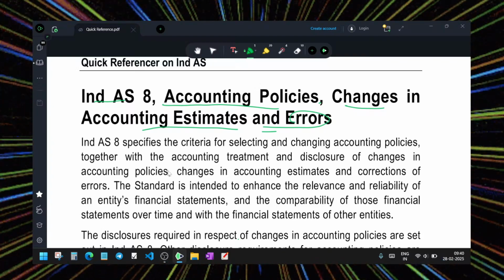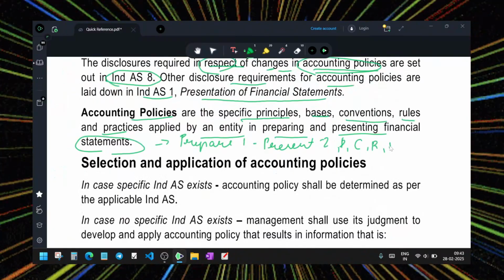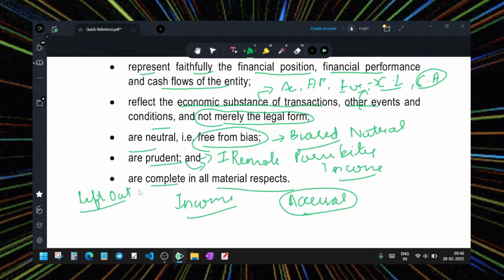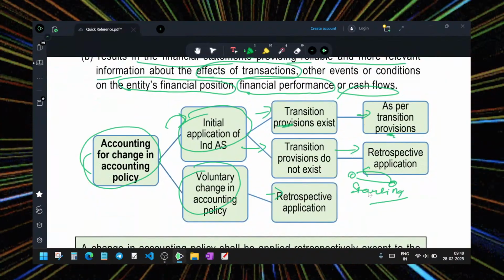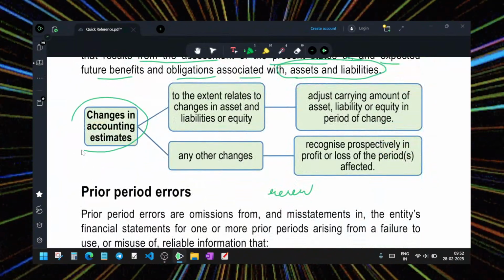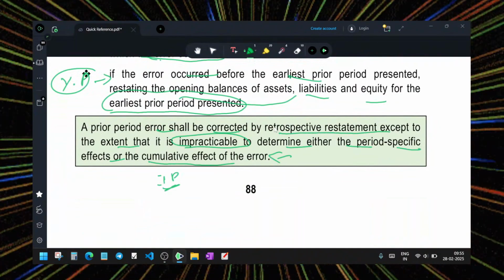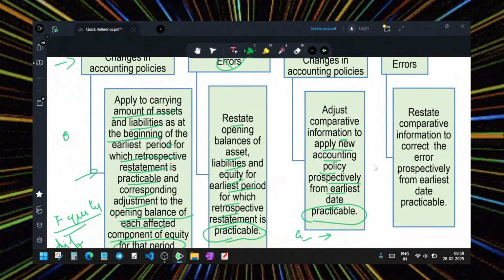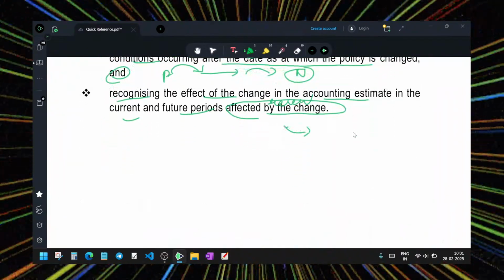Ind AS 8, Accounting Policies, Changes in Accounting Estimates and Errors